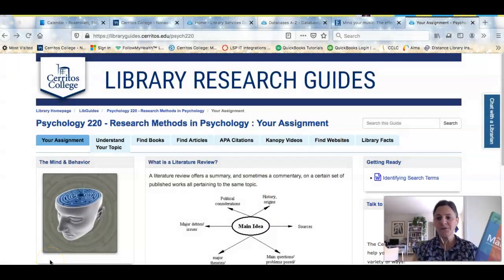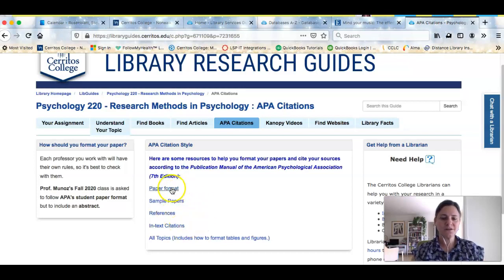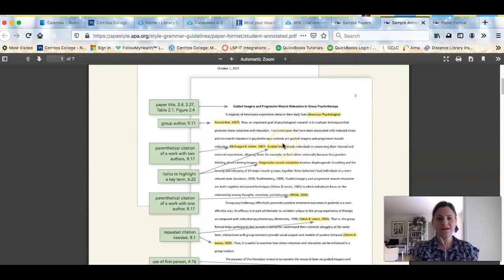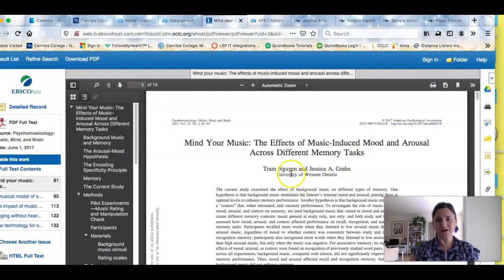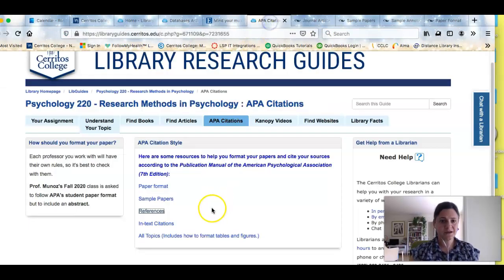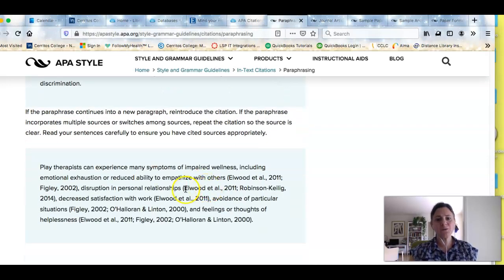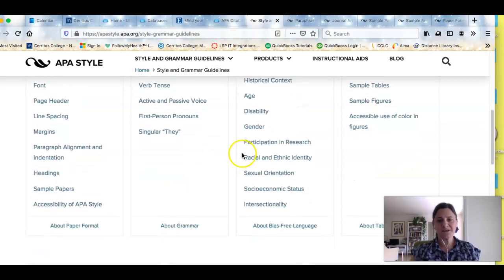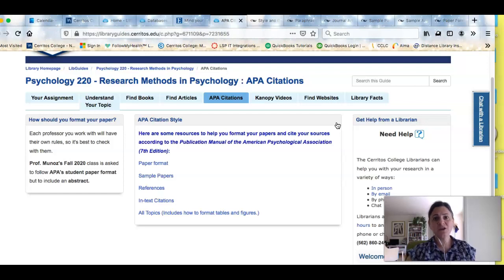APA 7 Tools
Learn about the tools you can use to format your papers and cite your sources correctly using the Publication Manual of the American Psychological Society, 7th Edition.